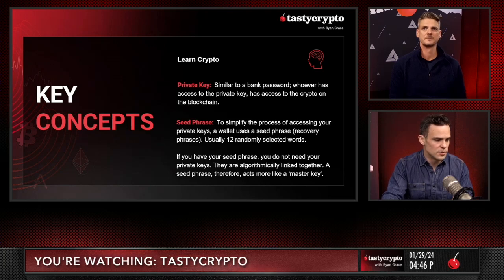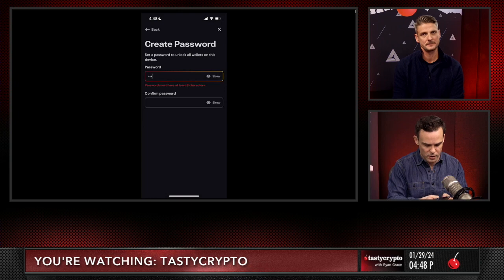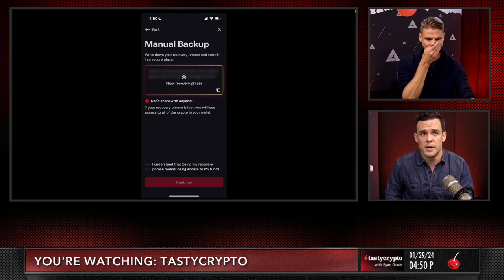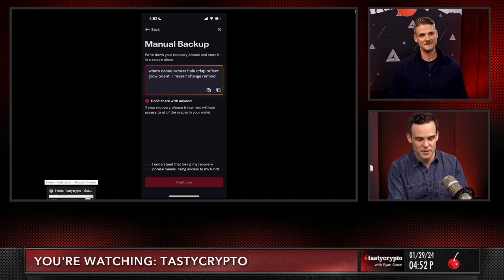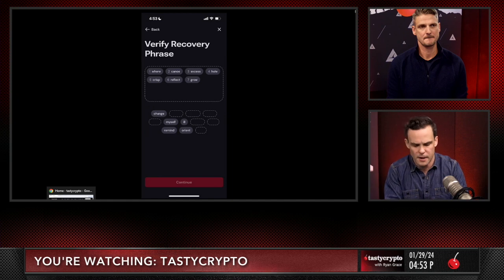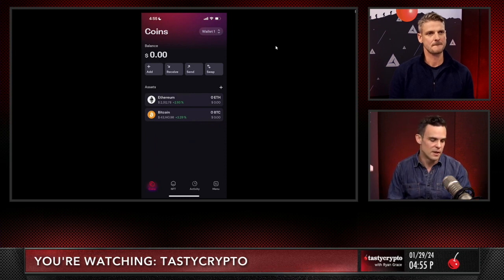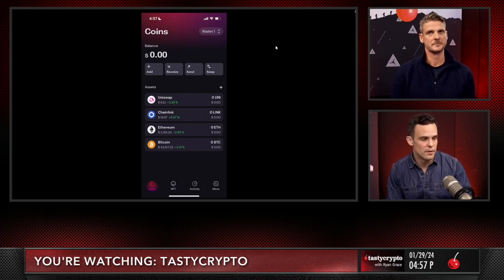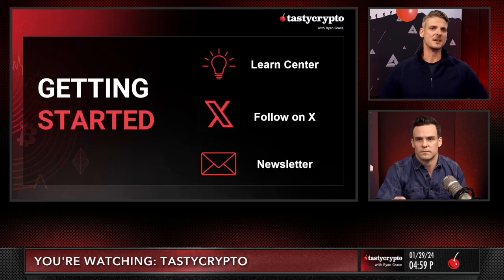Self-Custody for Crypto Safety: Getting Started with tastycrypto!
The tasty family has gone decentralized! 🌐

Ryan Grace and Mike Martin showcase the setup of the tastycrypto self-custody wallet, including creating blockchain wallet addresses for Bitcoin and Ethereum, adding crypto, and exploring the app's features.